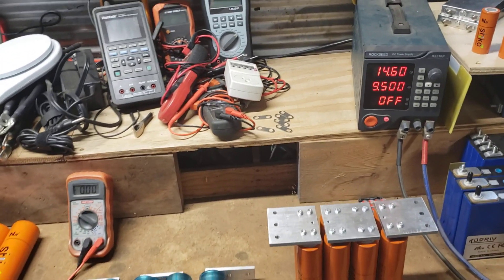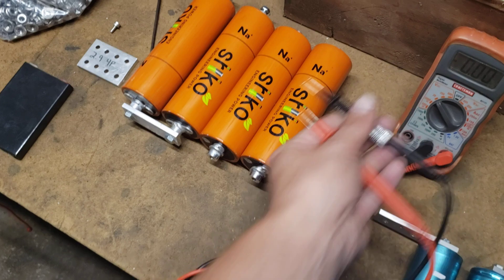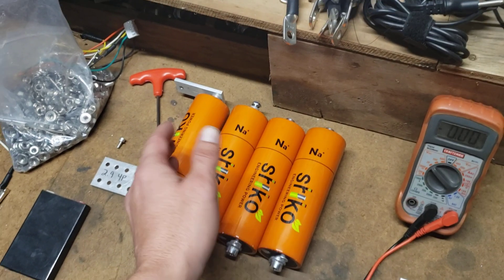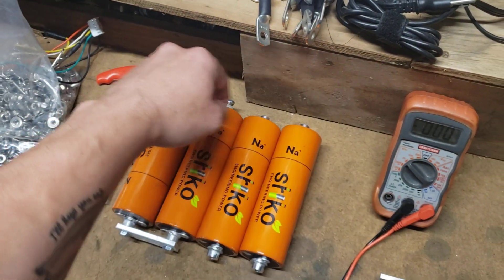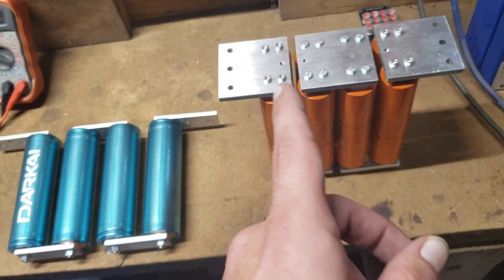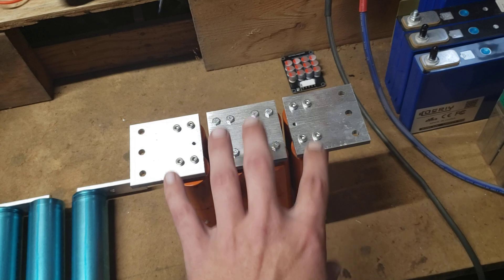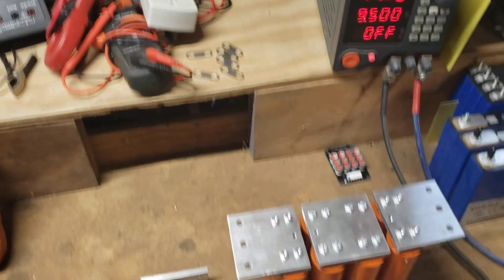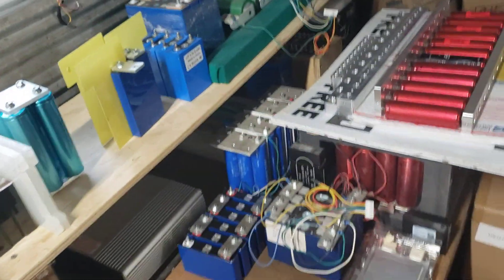charging Sodium ion and lithium batteries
power supply 10a 0-30v for charging.